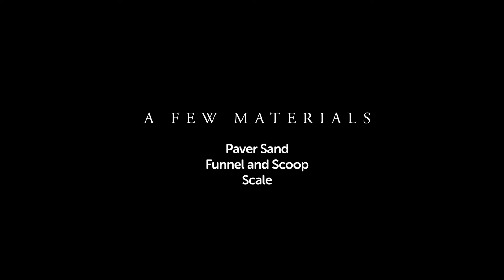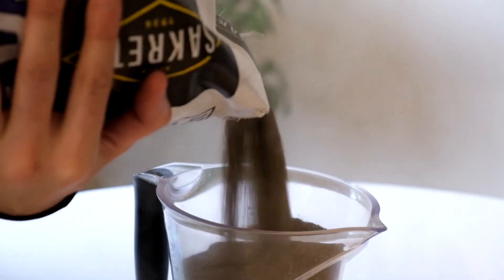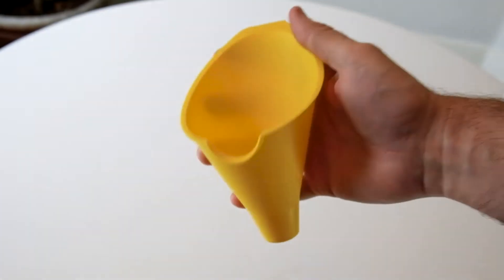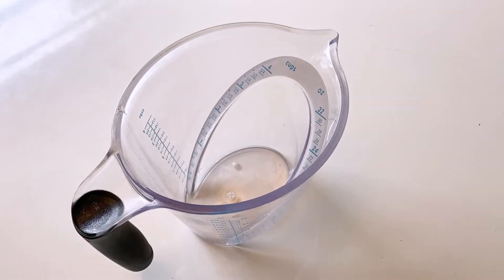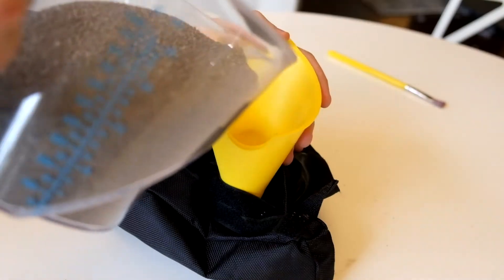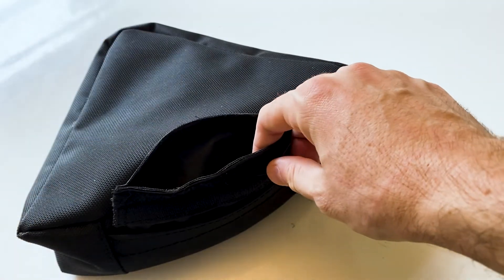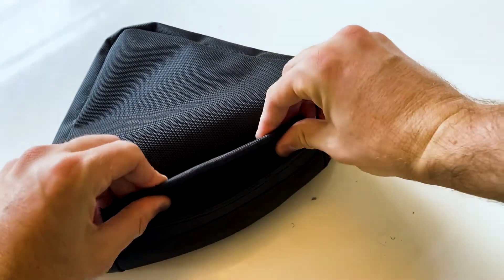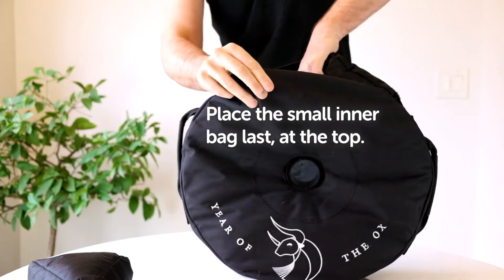Filling an Ox Plate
See how you can easily fill an Ox Plate up to 45lbs for a quiet, soft, and safe weight plate.